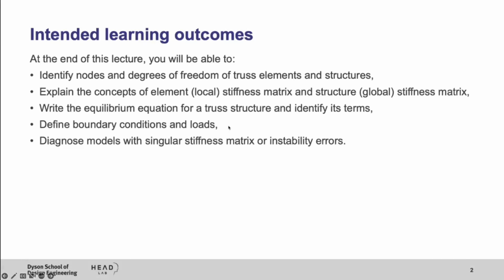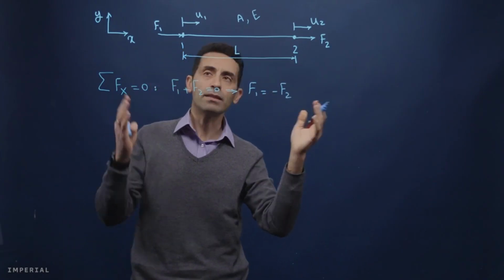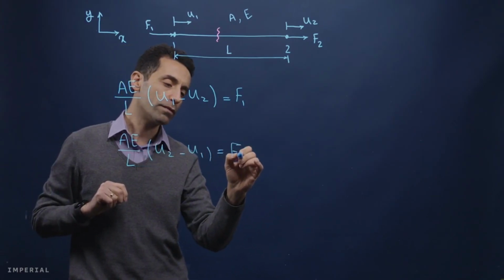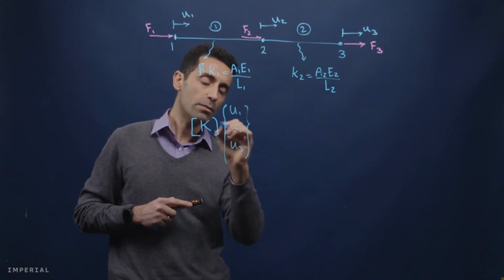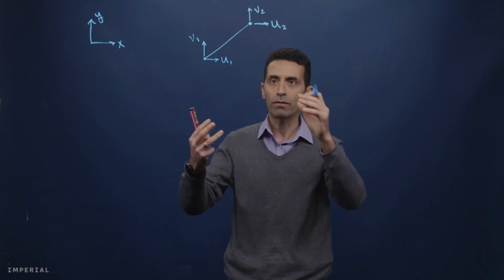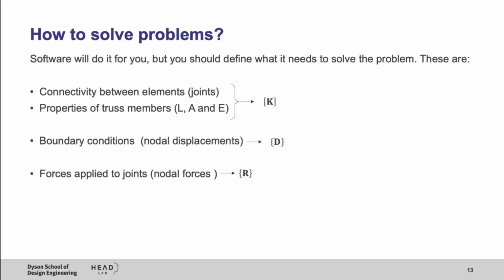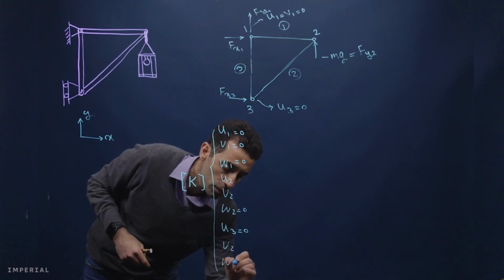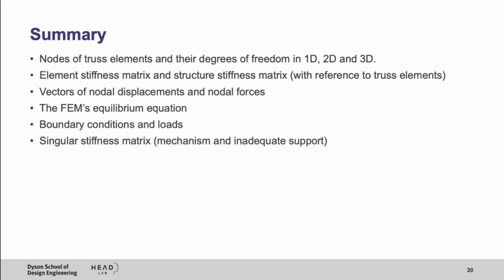FEA 1: Truss Elements - Lecture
0:00 Intro
0:48 Truss Assumptions
4:50 Element stiffness matrix in 1D
18:44 Structure stiffness matrix
28:20 Element stiffness matrix in 2D
35:41 Element stiffness matrix in 3D
37:38 Lantern Problem
48:31 Modelling Pitfalls
50:30 Outro

Credits:

The lightboard sections were created at the Ed Tech Lab at Imperial College London credit to Hywel Jones.